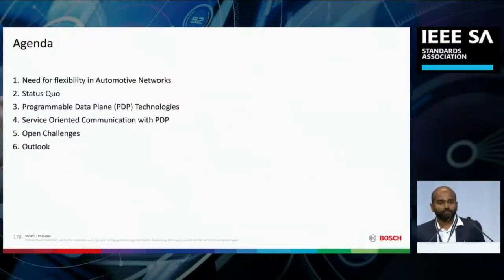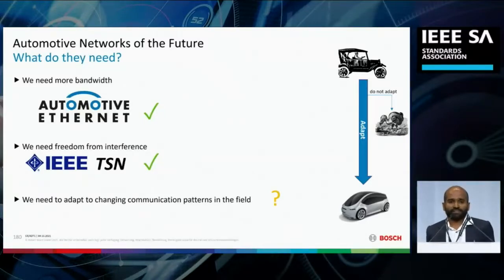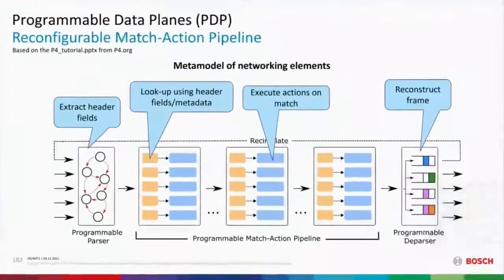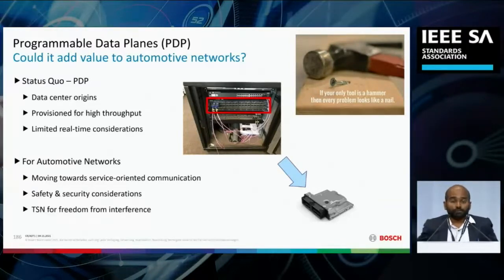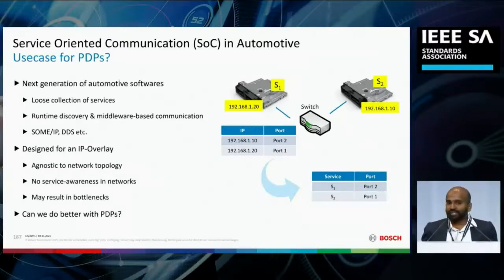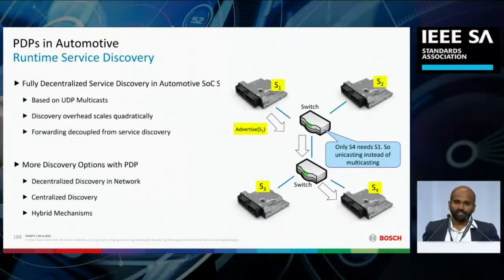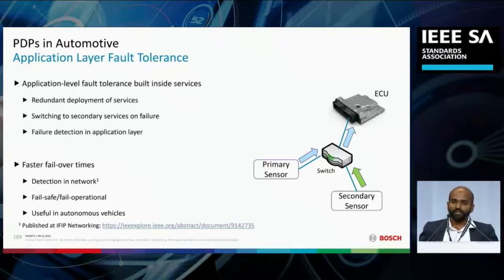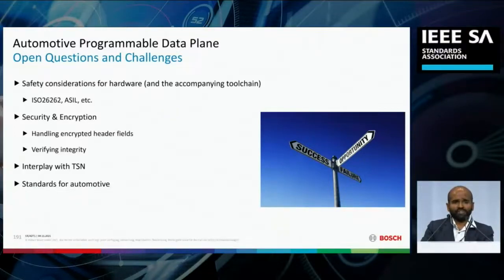Reimagining Vehicular Communication using Programmable Data Plane Technologies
Naresh Nayak, Sebastian Schildt, Dennis Grewe
Robert Bosch GmbH